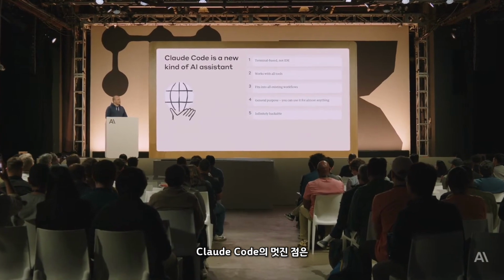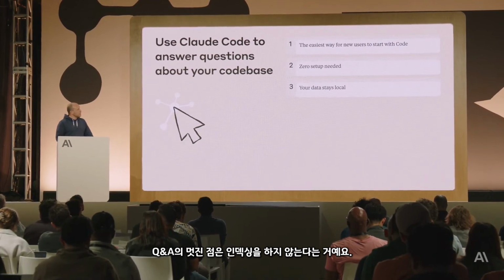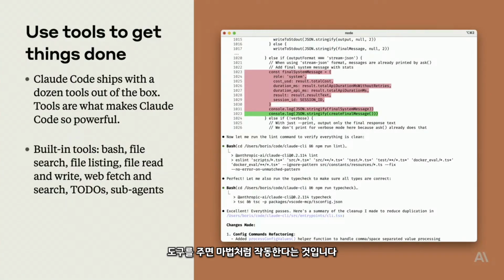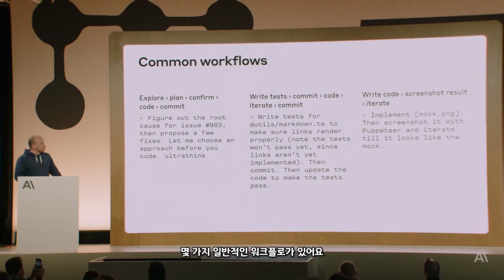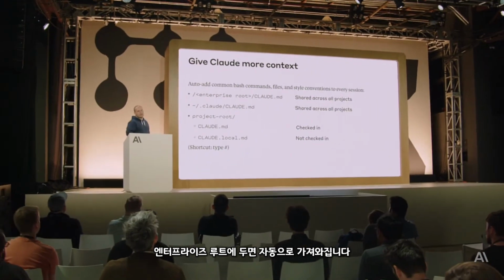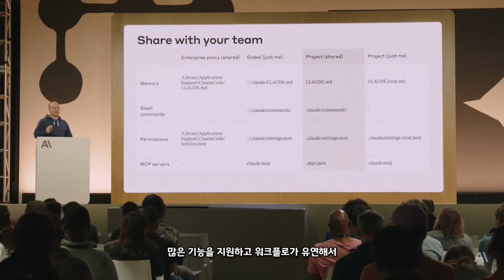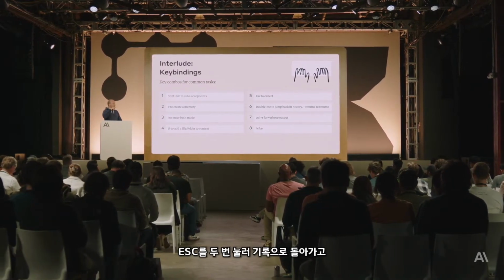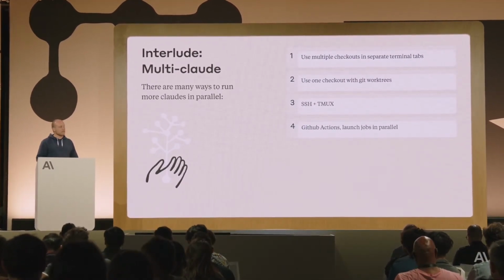(한글자막) 30분 만에 클로드 코드 마스터하기